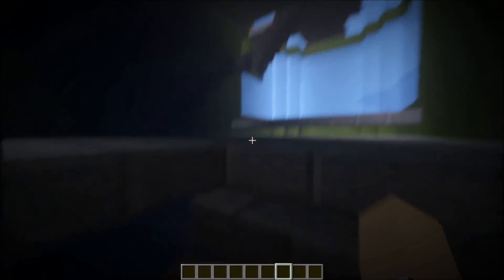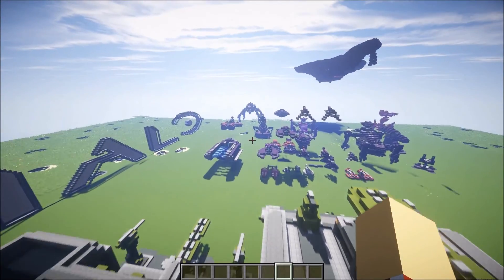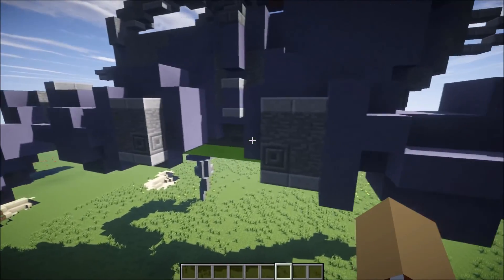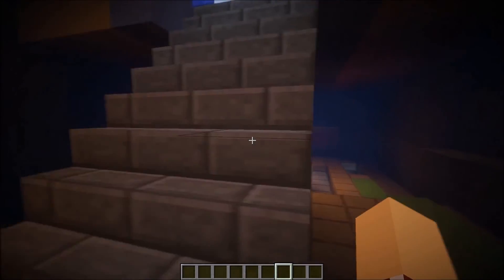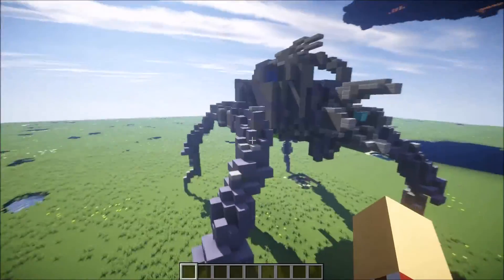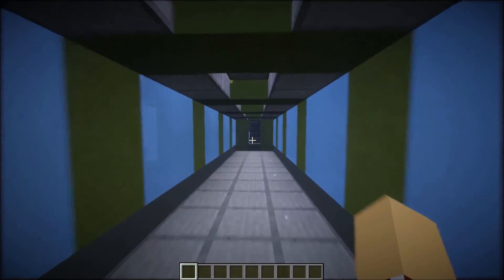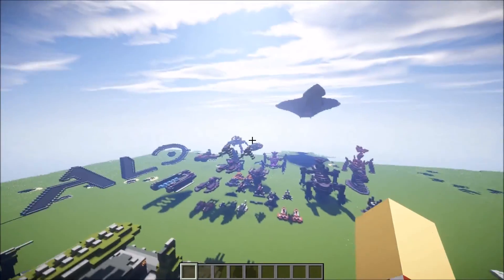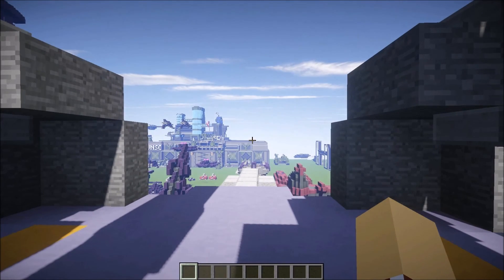Minecraft Showcase - Halo Covenant T-47A Scarab (Legacy Scale)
A showcase of the Halo 2 Scarab requested by a subscriber